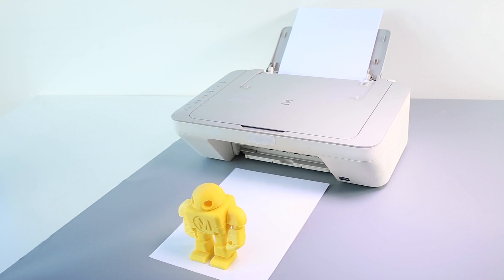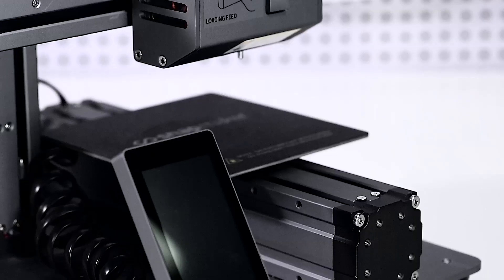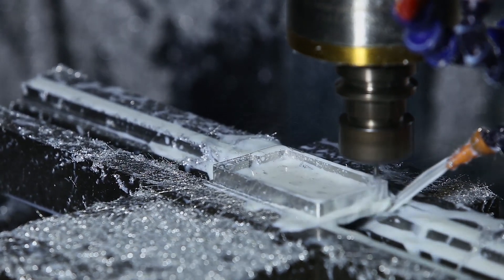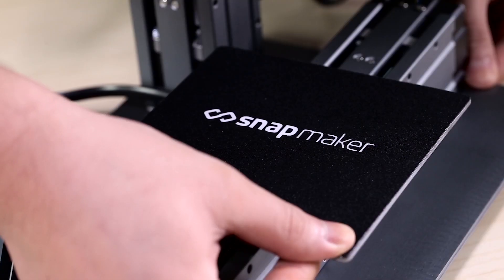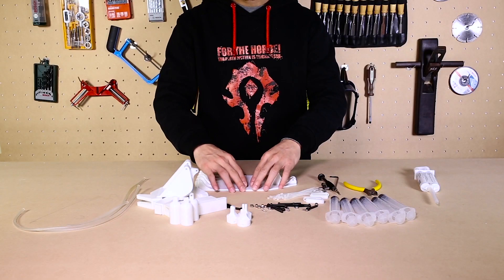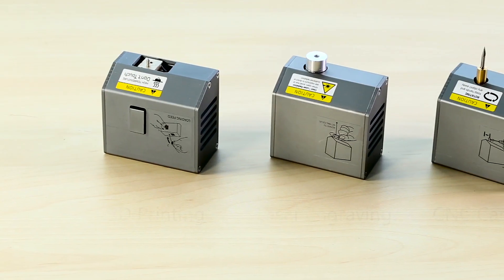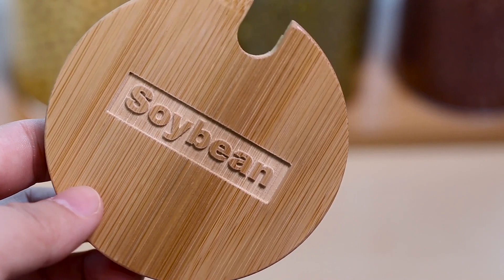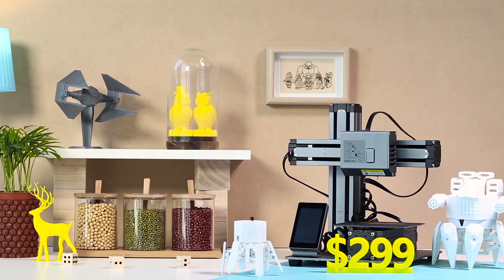Snapmaker 3D Printer is LIVE on Kickstarter!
Spread a word for Snapmaker!